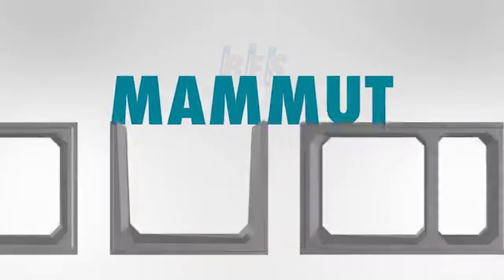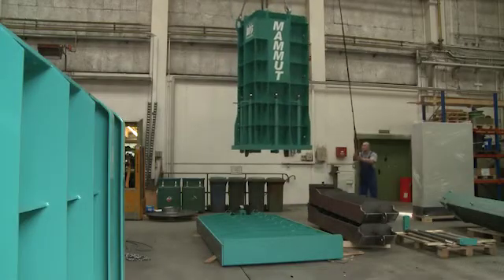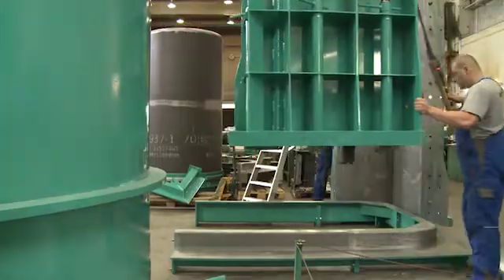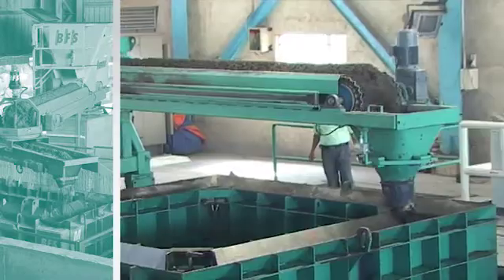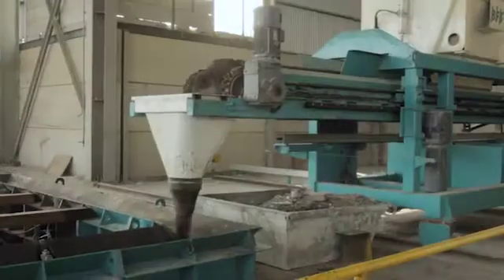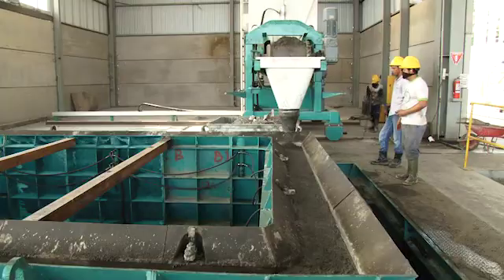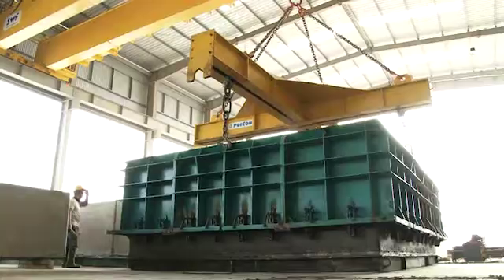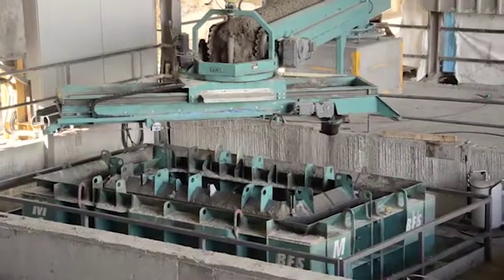BFS Mammut Manhole and Pipe Production Machine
Through our Afinitas brand BFS, we bring you the Mammut,  a high-performance, robust powerhouse for the production of box culvert products and other large-size concrete elements with perfect dimensional accuracy and ultra-clean product surfaces. The BFS Mammut features powerful vibrating table technology. This innovative vibration technology ensures streamlined manufacturing and temperature-resistant vibrators, with external central electromotor drives that are low maintenance even under the toughest climate conditions.